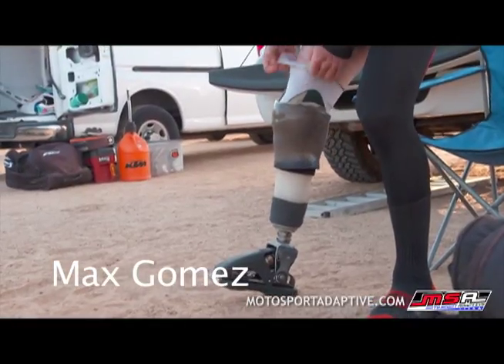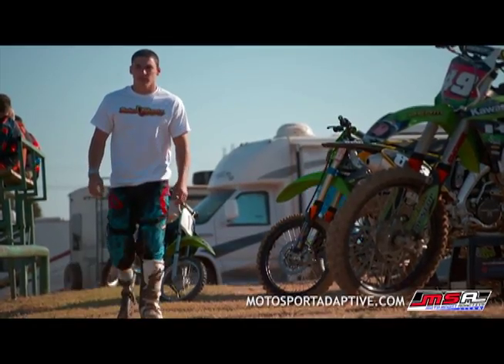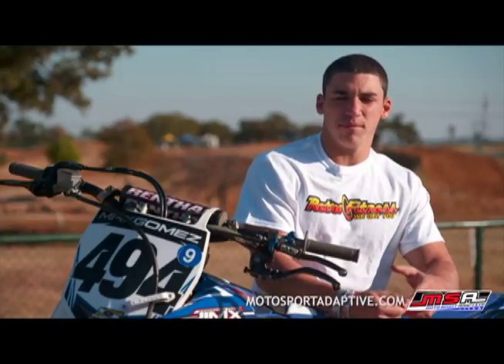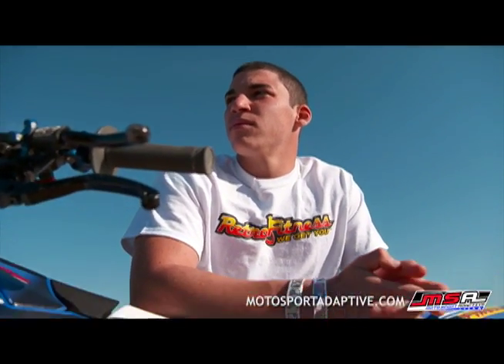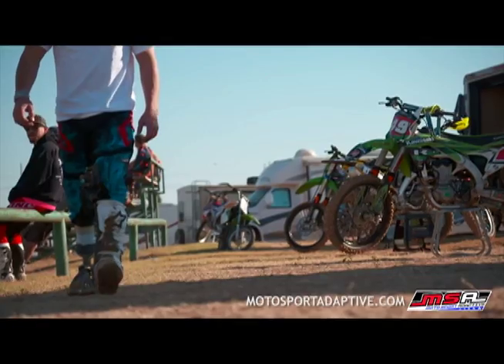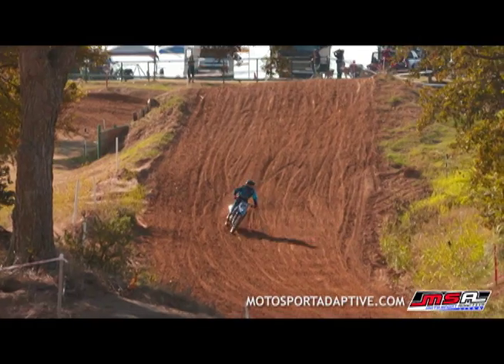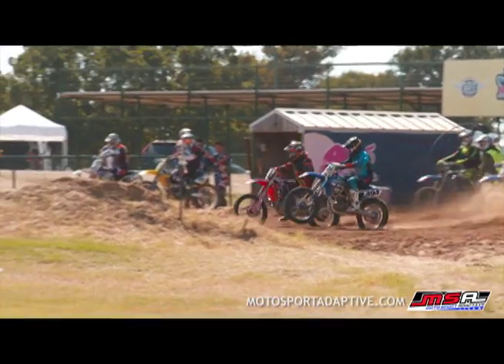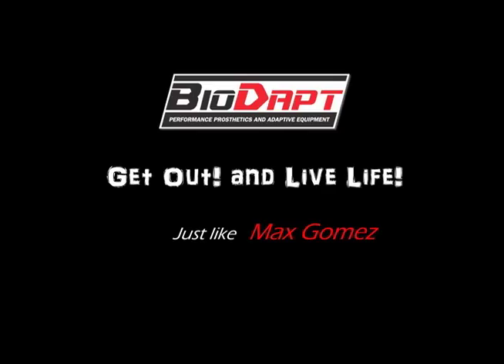Team BioDapt: Max Gomez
Max Gomez interview adaptive motocross, using the Versa Foot.